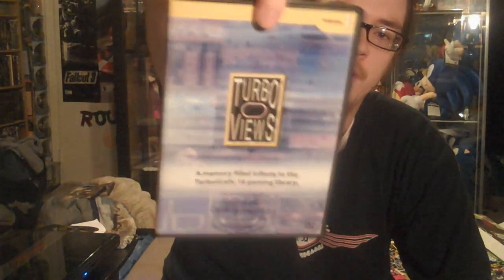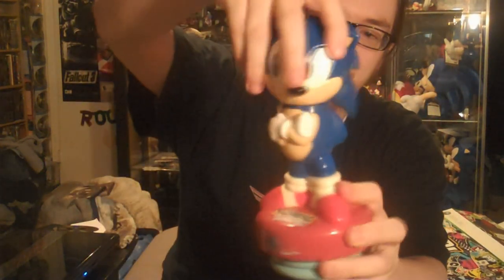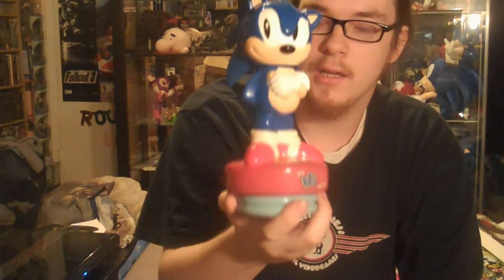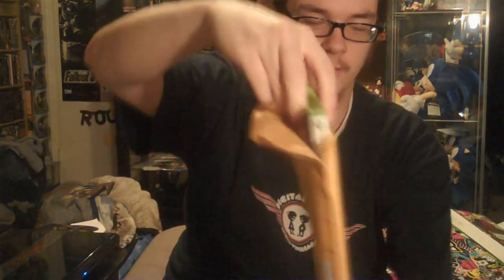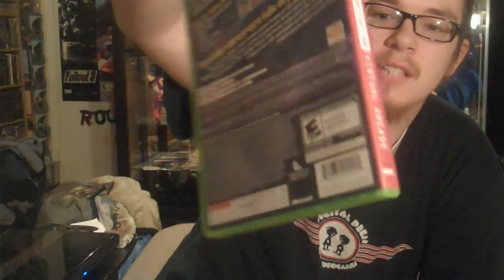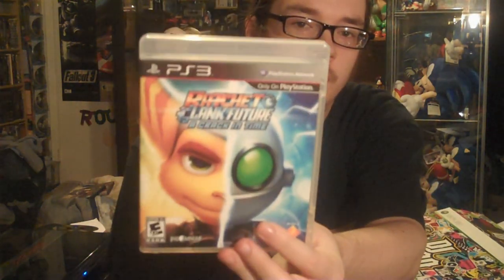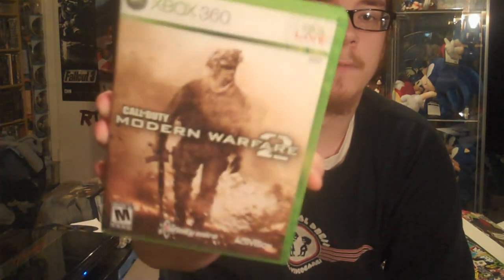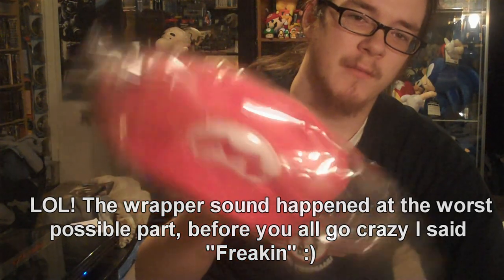Vlog 13 - Turbo Views, Thanks to interghost & JasonRelaxation, quick updates & impressions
Long overdue Vlog video featuring spida1a's DVD "Turbo Views"

Thanks guys! I also give impressions for a few games I have been playing.